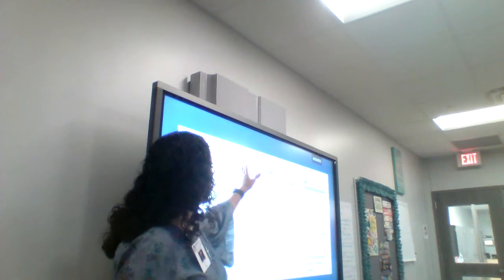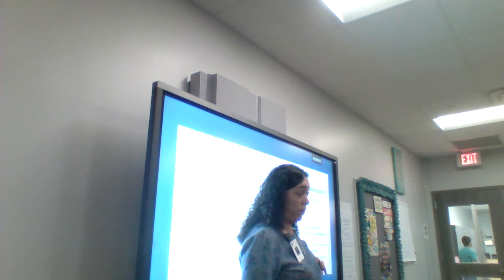WIN 20180910 10 46 41 Pro